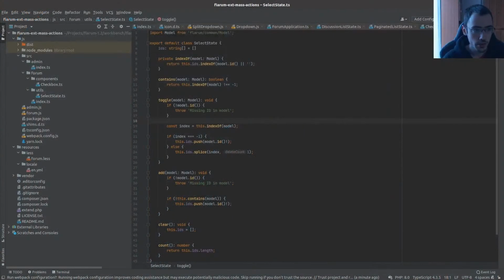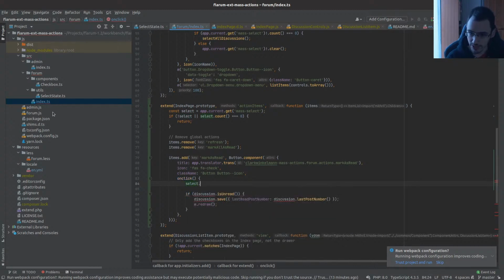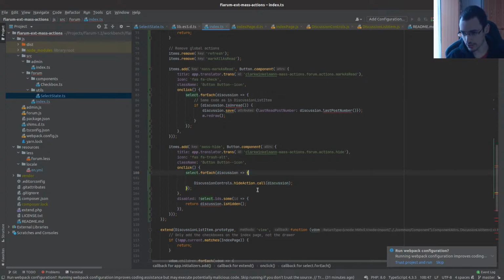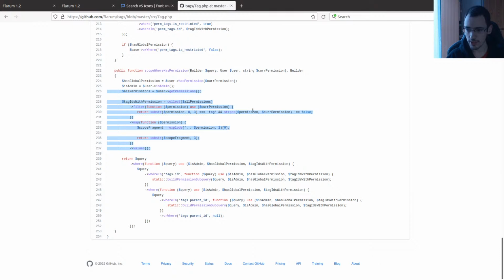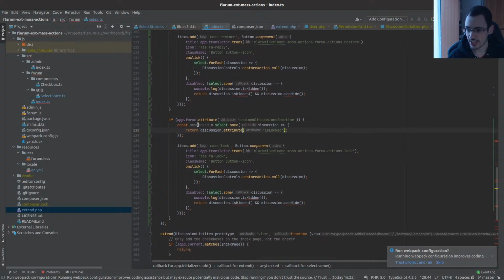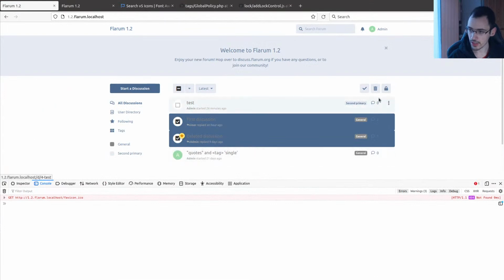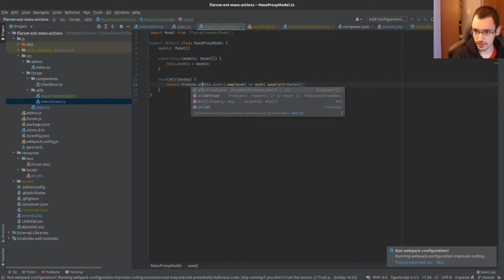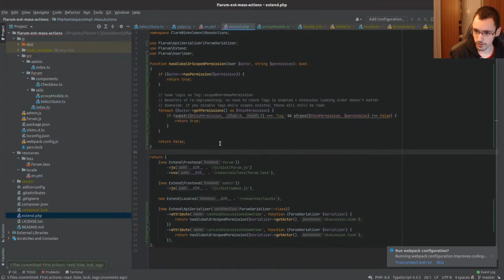Flarum live coding - Mass actions part 2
In this stream we will implement mass actions for discussions in Flarum.